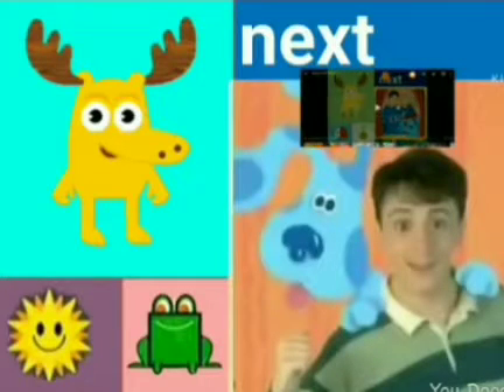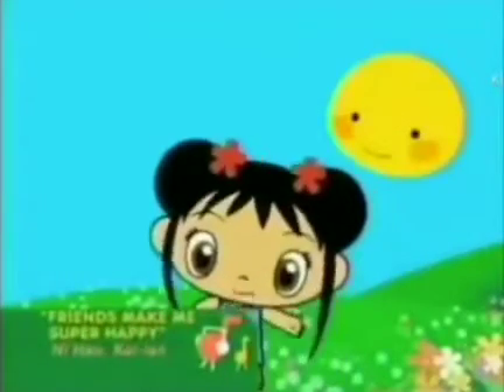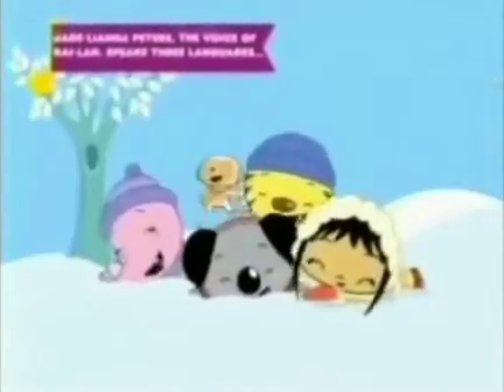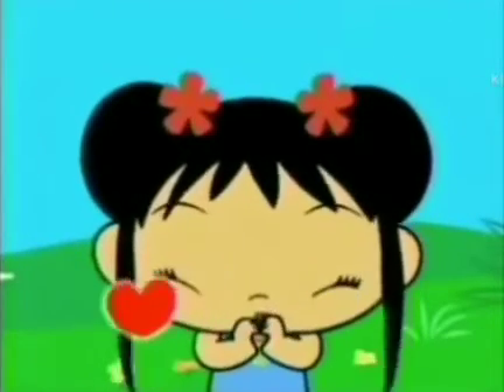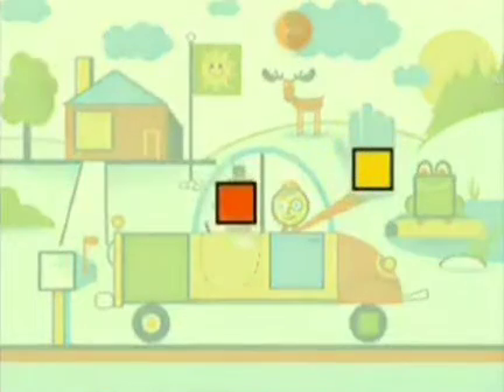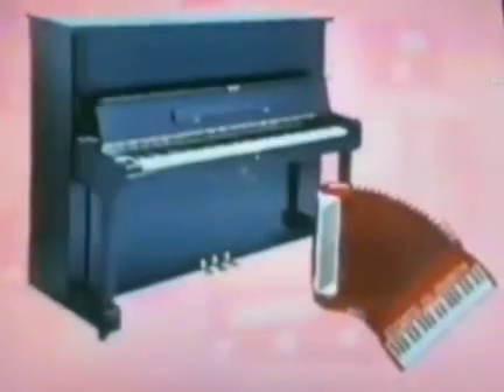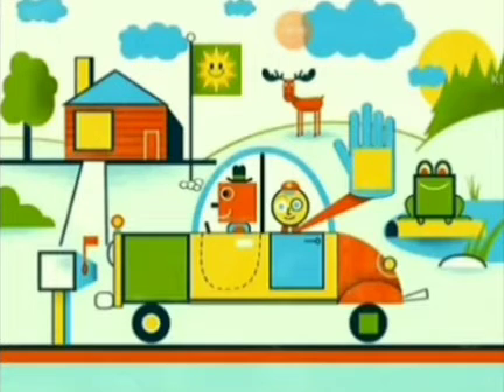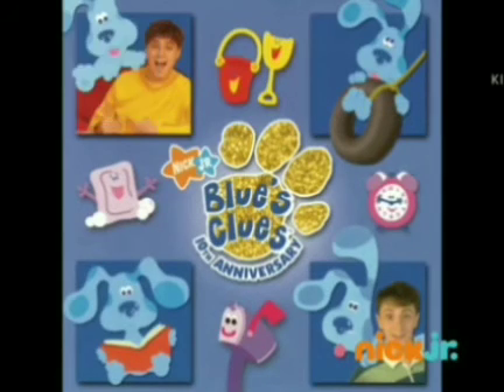November 26, 2020